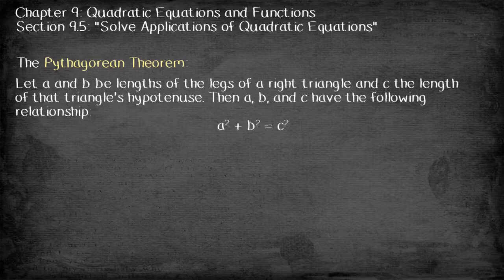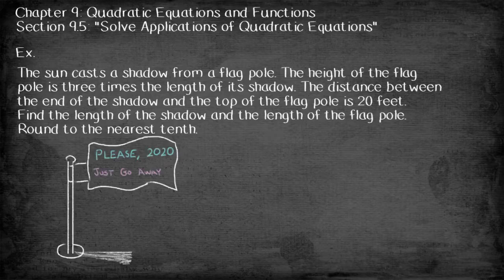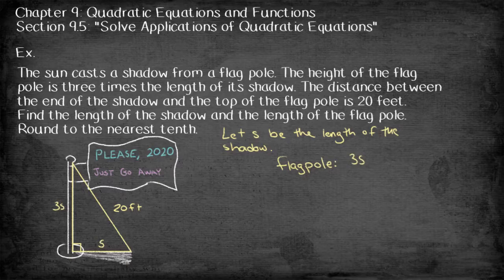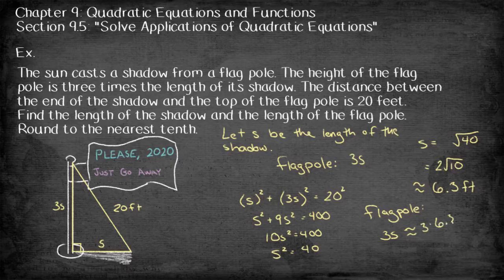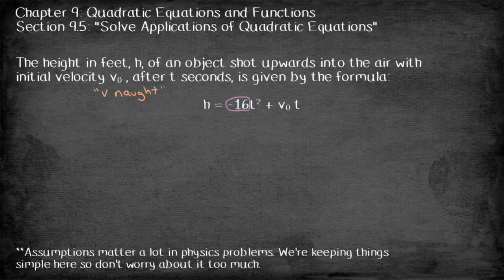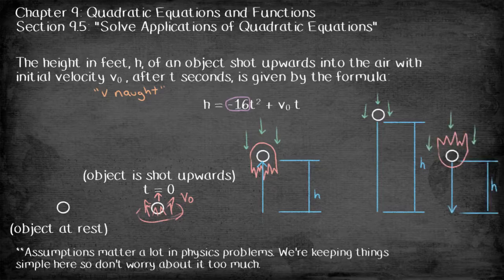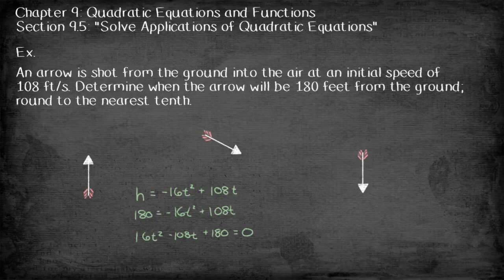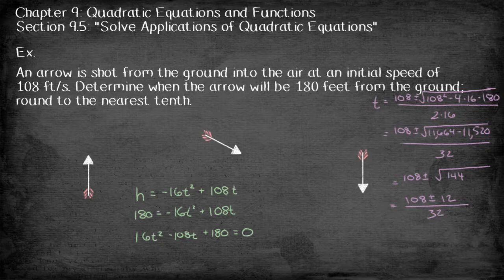Section 9.5, Video 2: Applications of Quadratic Functions (Pythagorean Theorem / Projectile Motion)